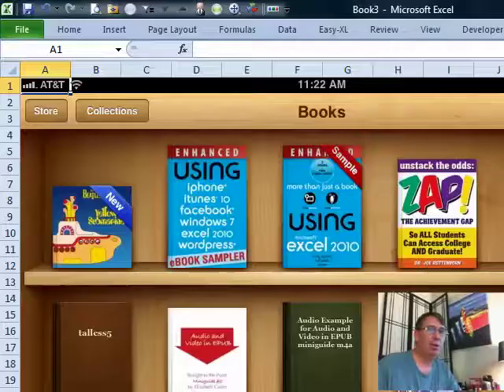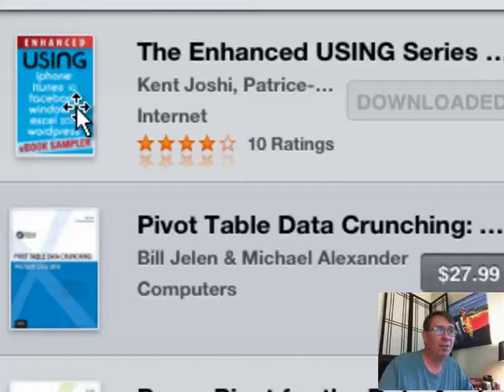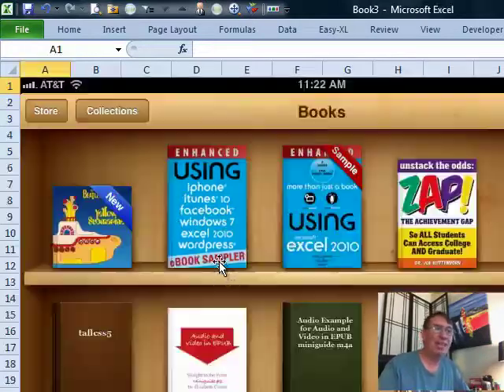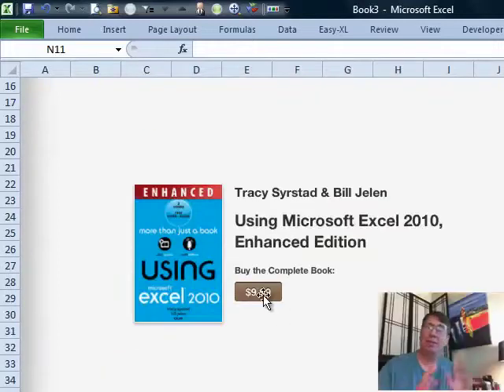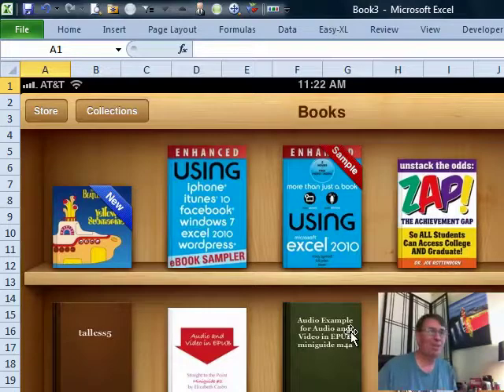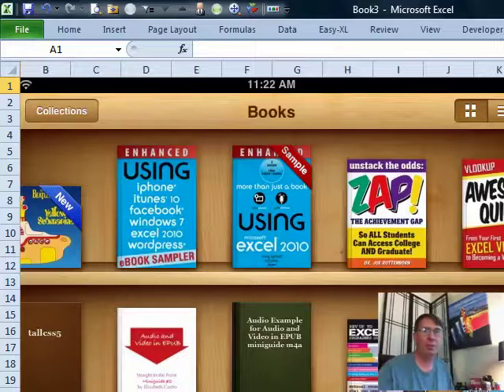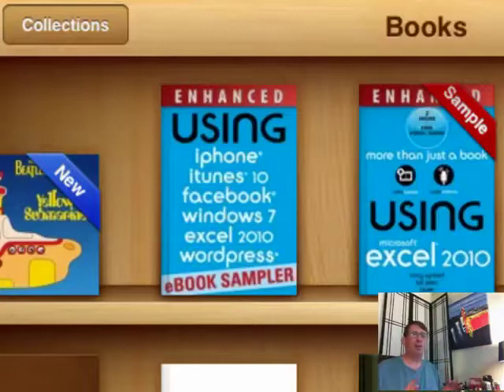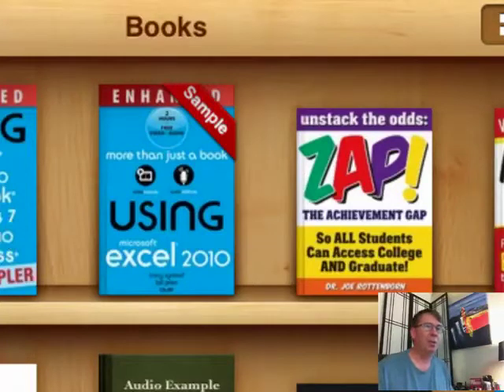Excel - Santa iPad?: Episode 1495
Microsoft Excel Tutorial: Enhance Your Reading Experience on the iPad with Free Enhanced Books | MrExcel Podcast.

Welcome to another episode of the MrExcel podcast. In this episode, we're talking all about the iPad and how it can enhance your reading experience. Did you happen to get an iPad for Christmas?

There are traditional books available on the iPad, but there are also enhanced books that offer a whole new level of interactivity. And I have an opportunity for you to get one of these enhanced books for free. That's right, completely free. Let me show you the promise of these enhanced books.

As an example, I'll be using a book that I co-authored with Tracy Syrstad about Excel. Each chapter in this book includes videos and audio clips to enhance your learning experience. And while this book is available for purchase, I want to show you how to get a similar book for free.

So, here's what you're going to do. Open up the bookstore on your iPad and search for "JELEN". You'll see a variety of books, including the one I just mentioned, but don't choose that one. Instead, select "The Enhanced USING Series" which includes chapters on iPhone, iTunes, Facebook, Windows, and Excel 2010. Click on the book and you'll see that it's listed as free on the left-hand side. Don't accidentally click on the sample, make sure to choose the free option.

This book is a great sampler of what enhanced books on the iPad have to offer. And I'm excited to announce that in 2012, we'll be releasing more books that take advantage of this technology. So, keep an eye out for those. And for those of you who don't have an iPad, don't worry, we'll be looking into making these books available on other devices as well.

Table of Contents:
(00:00) Reading ePub on new iPad From Santa
(00:21) Free Enhanced Book Offer
(01:16) Instructions for Downloading the Free Book
(02:14) Details about the Free Book
(03:02) Future Book Releases for iPad
(03:28) Clicking Like really helps the algorithm

This video answers these common search terms:
Benefits of enhanced books
Choosing the right book
Christmas weekend
Enhanced books for iPad
Excel podcasts from MrExcel
Free book offer
Future book releases
iPad
Learn Excel
Searching for books on iPad

Today, Bill offers a quick tip on getting aclimated to your new iPad! Check out QUE Publishing. QUE is offering a free enhanced eBook sampler. This is a great way to show off your new iPad! See Episode #1495 for details!